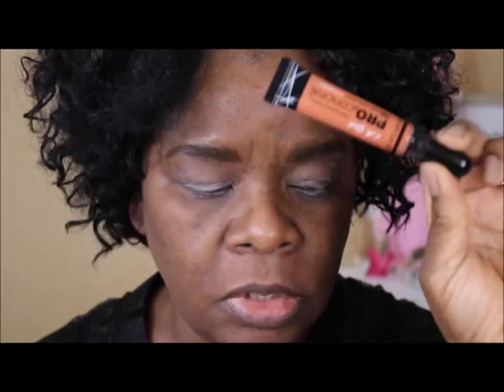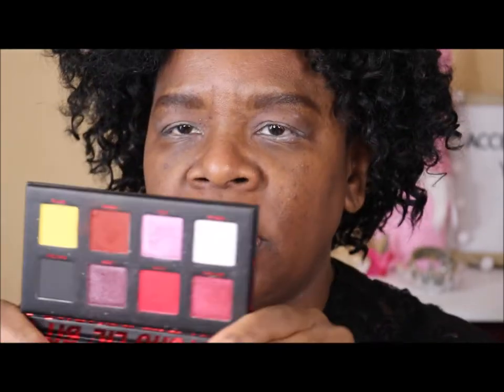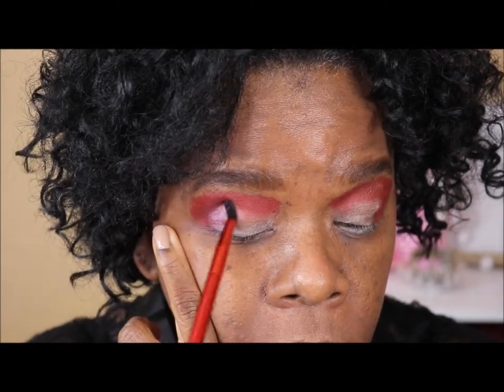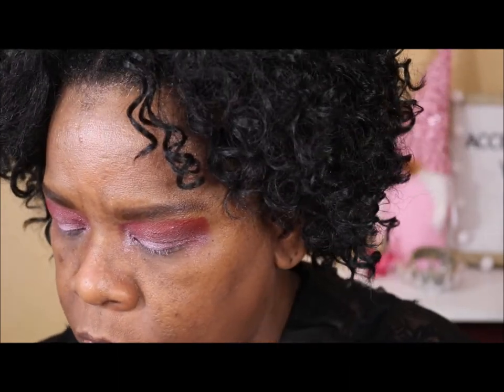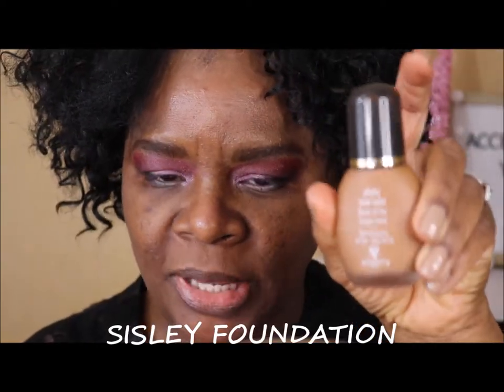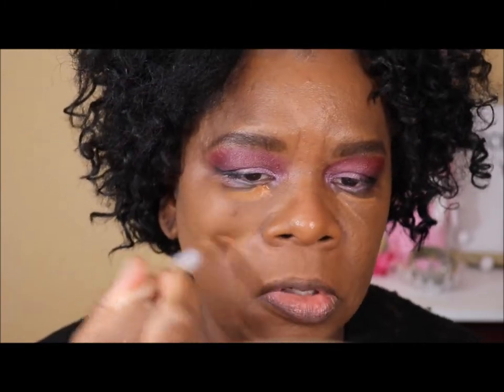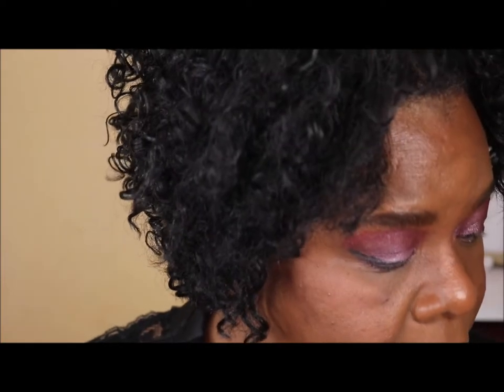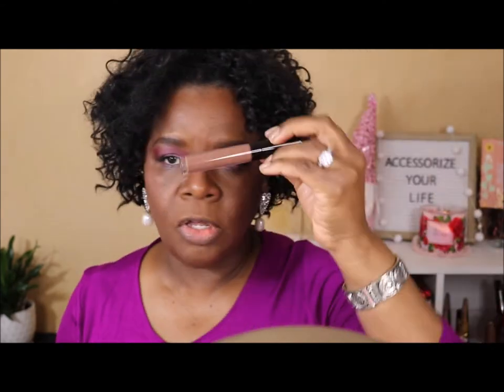Beauty Over Forty Collab 💖💕Valentines Day Look💖💕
Please check out the above channels for a full view of products and application.  We always appreciate your show of love and support to our channels. Thank you in advance for visiting this Beauty Over 40 Collab!

AYL 2022 Goals:
Make up application for older women
Grow AYL channel

If you have any questions on any of the products I used in this look please ask in the comment section, I will be happy to share the product names.

Music used in this video:

Music from: Chris Haugen, Island Dream

Music from: An Jone, Islabonita

Visit me on instagram   @accessorizeyourlife60s